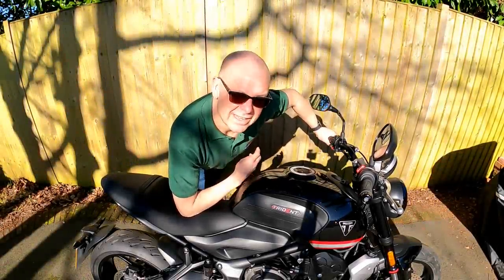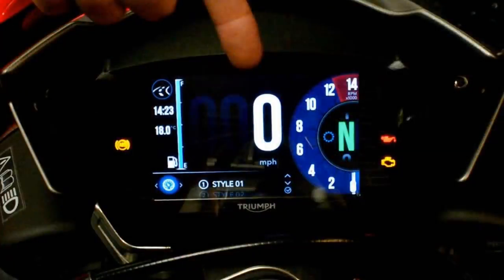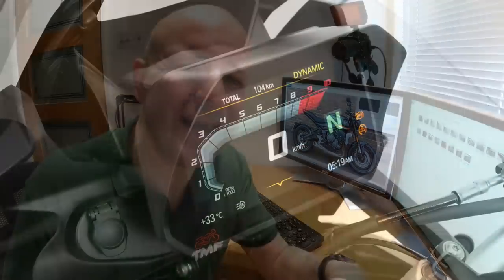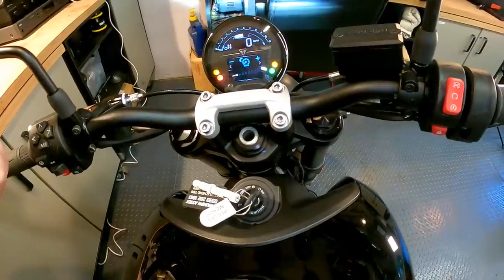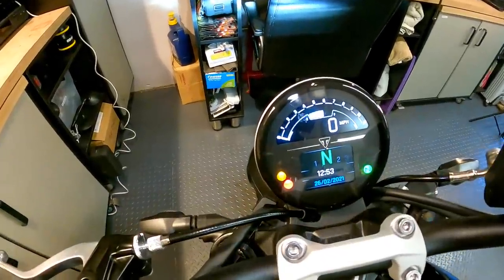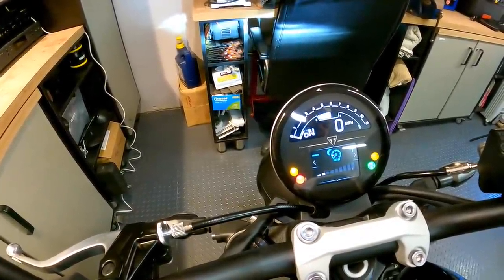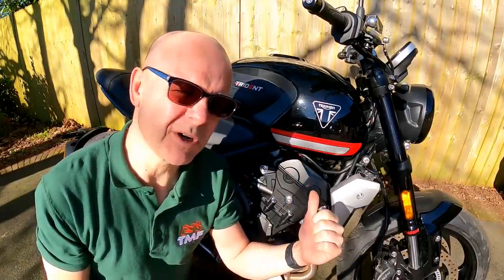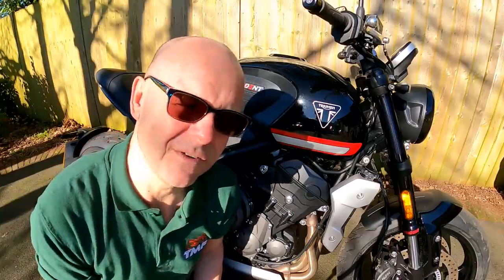New Triumph Trident's Terrific TFT Tested | Why I think Triumph have nailed it!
New Triumph Trident's Terrific TFT Tested | Why I think Triumph have nailed it! I'm not a huge fan of electronics on bikes and in some cases that even stretches to TFT screens on certain marques. I've often been critical of Triumph TFTs in particular, but in the case of the new Triumph Trident, I think they got it right. here's why!